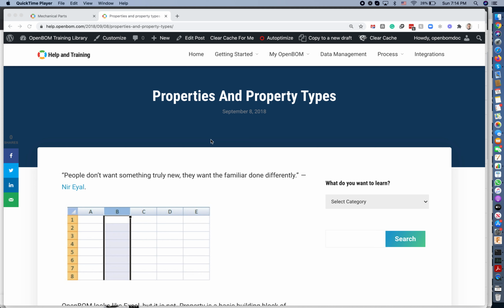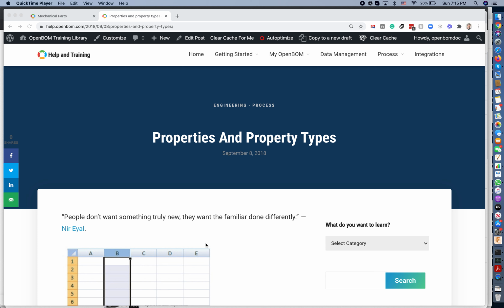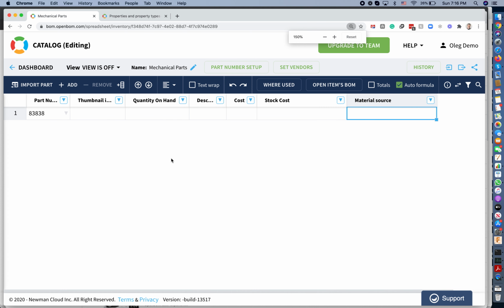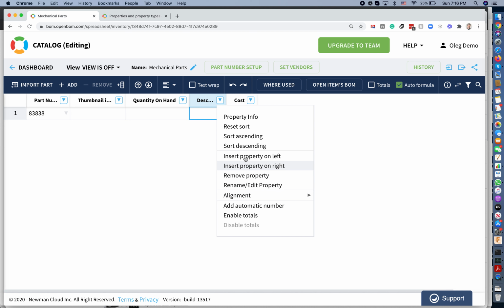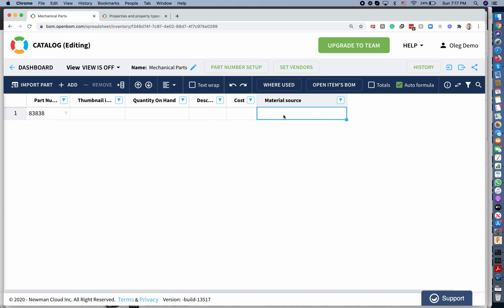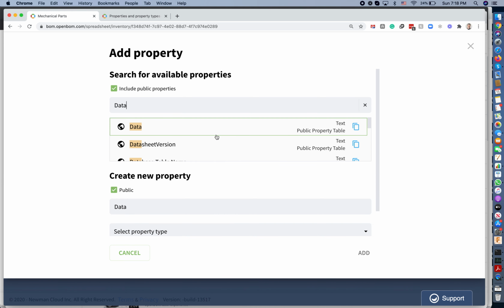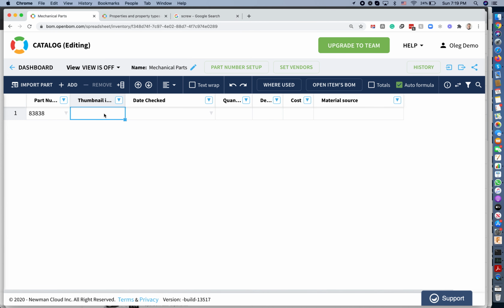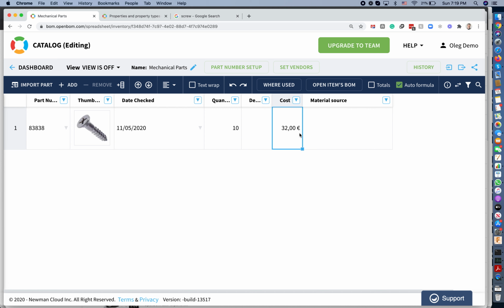OpenBOM 101: Property and Data Types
in this video, I introduce the basic element of OpenBOM data management - properties. Like any data management system, OpenBOM manages the information using basic structured elements - properties. As of Nov 2020, OpenBOM has 9 property types. You can create a property with any name and add it to OpenBOM objects (eg. catalogs, BOMs, order BOMs, etc.)